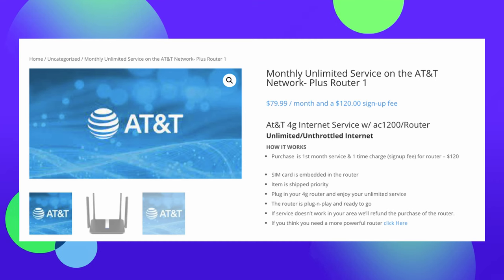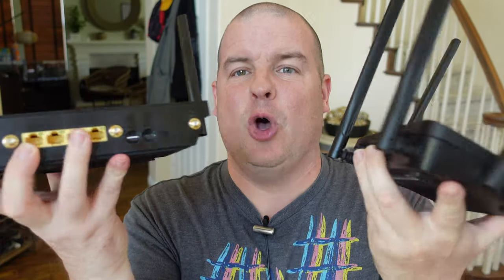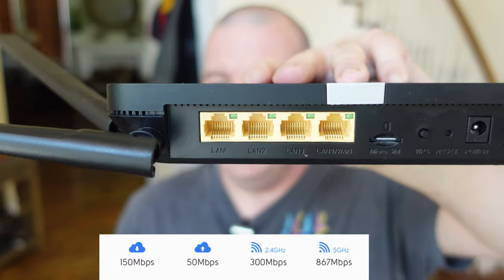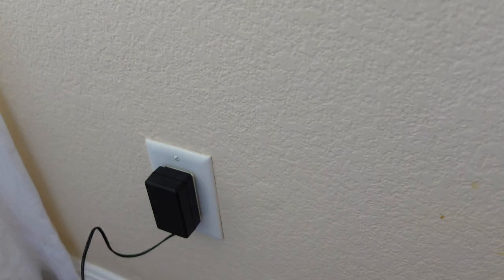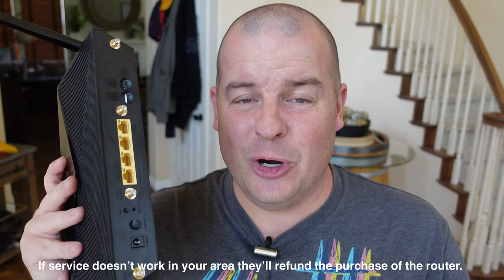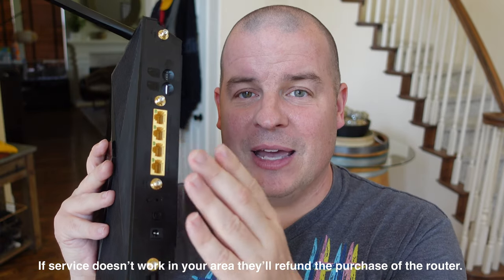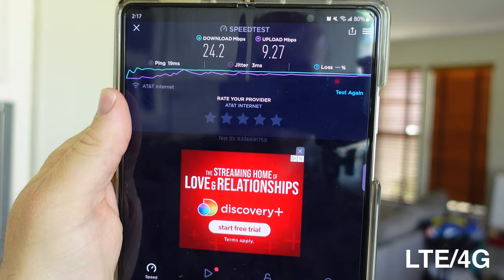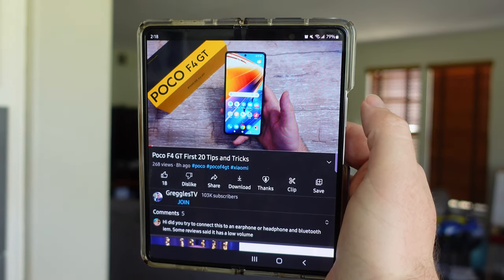Unlimited AT&T LTE Home Internet Net Buddy